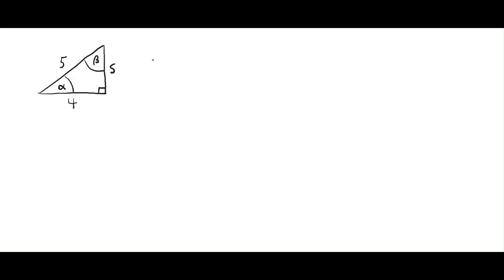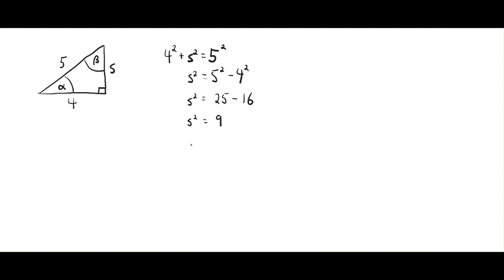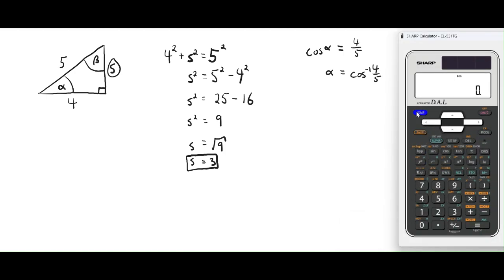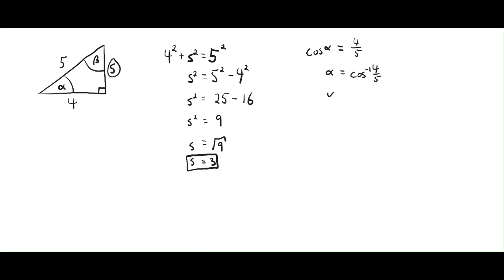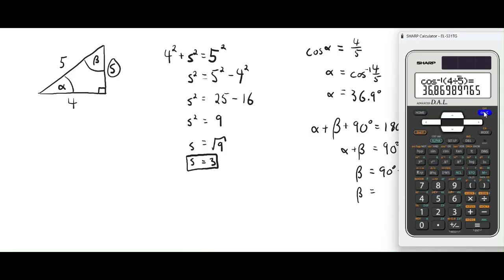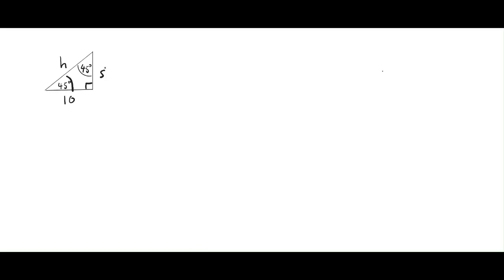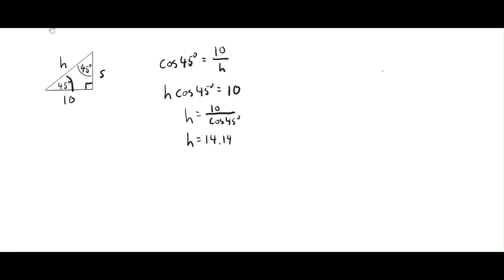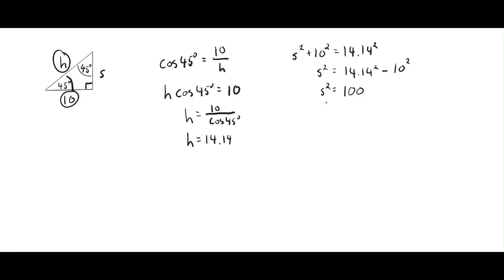Right triangles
Examples of how to solve for unknown sides and angles of a right triangle.